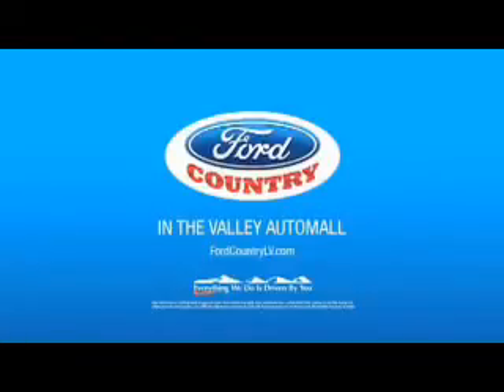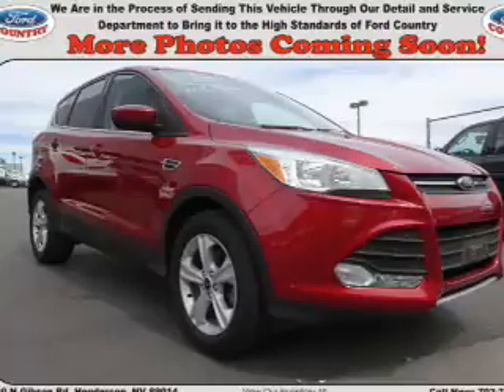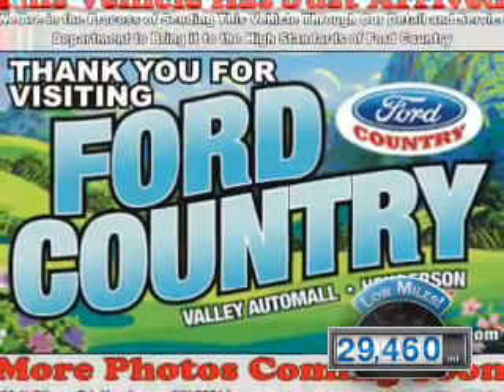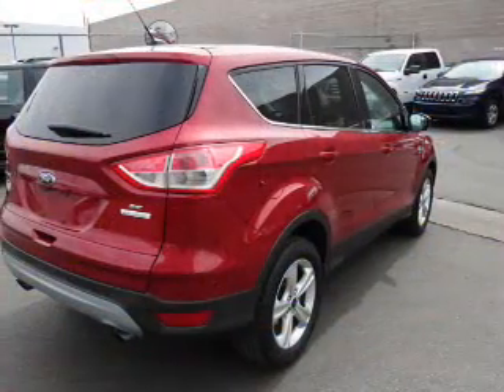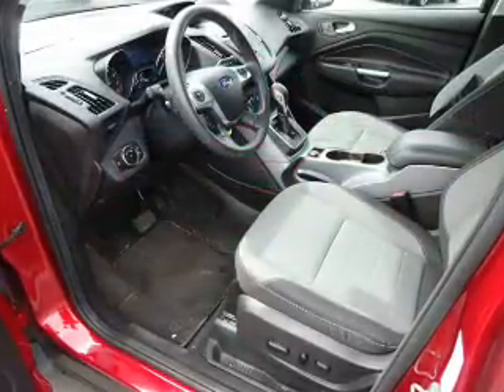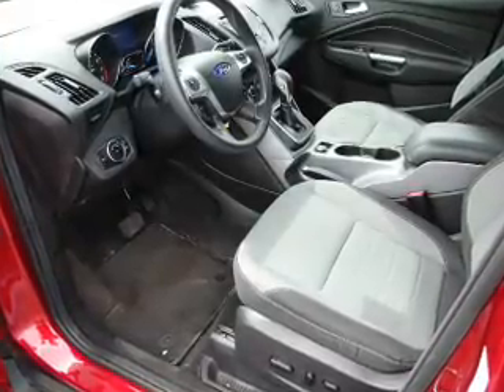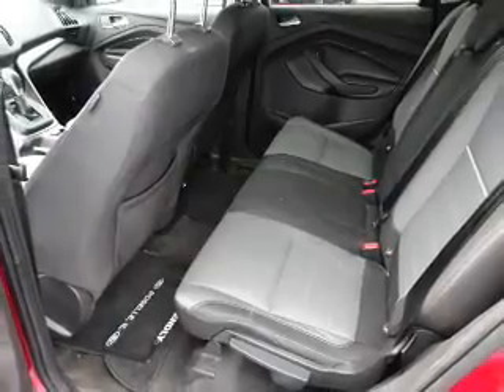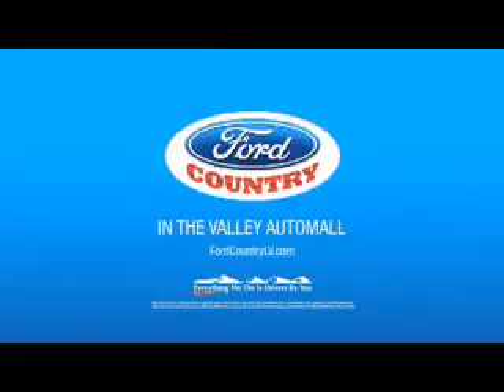2014 Ford Escape X4386 - Henderson NV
Year: 2014
Make: Ford
Model: Escape
Trim: SE
Engine: 1.6 liter 4 Cylinder EcoBoostcylinder FWD
Transmission: 6-Speed Shiftable Automatic
Color:
Mileage: 29460
Address:
VIN:1FMCU0GX6EUB69827